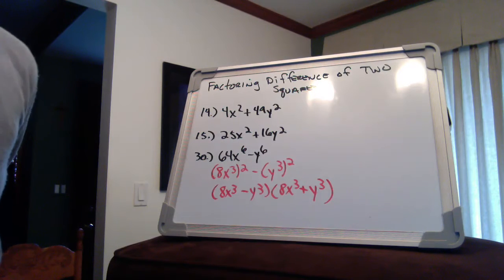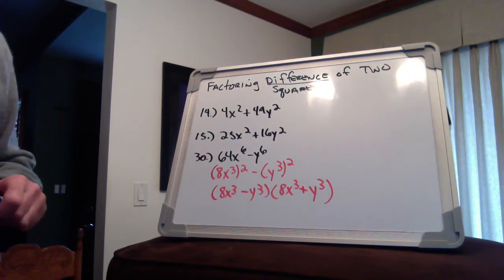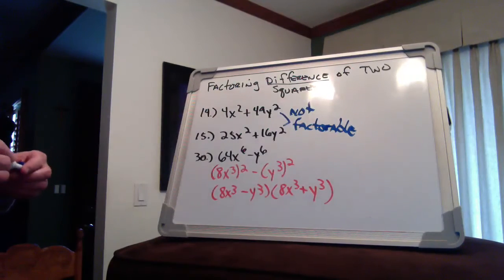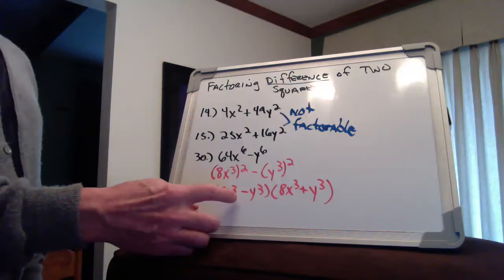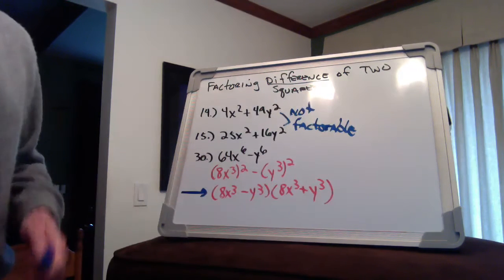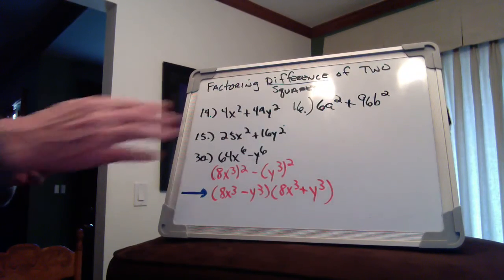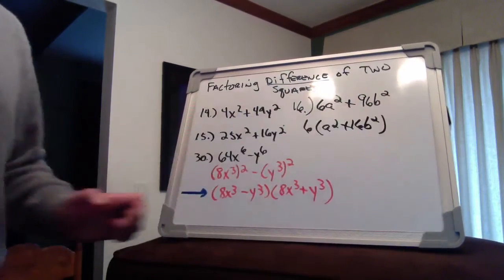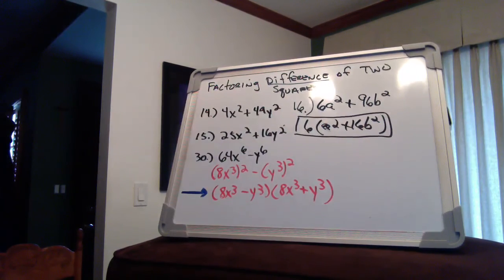Explanations of # 14,15,16,30 on the worksheet entitled factoring the difference of two squares.